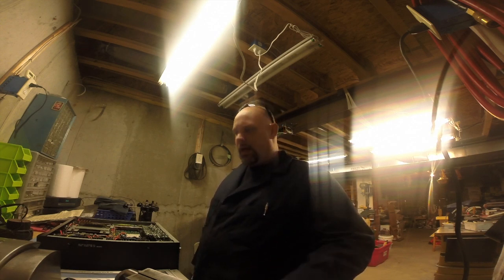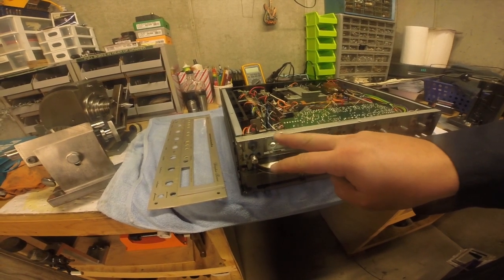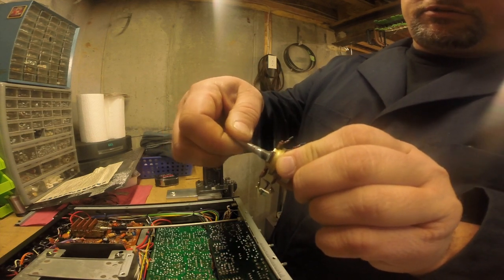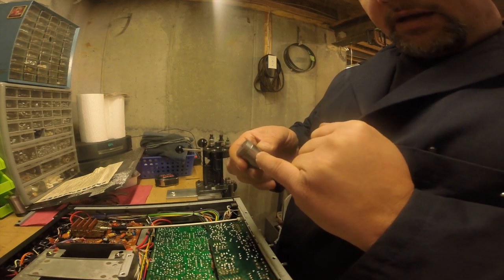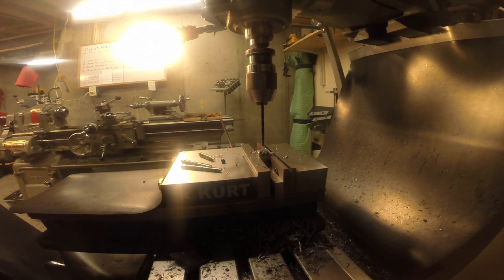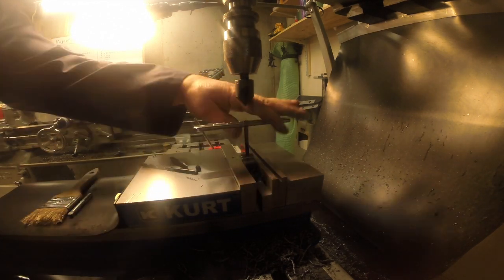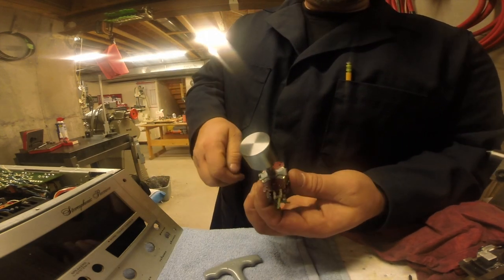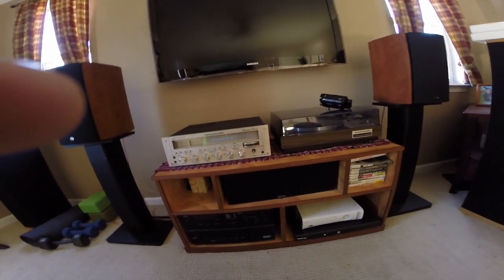Stereo Fix - Machine Shop Style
This video is about Stereo Fix